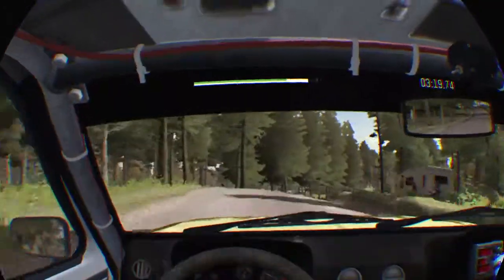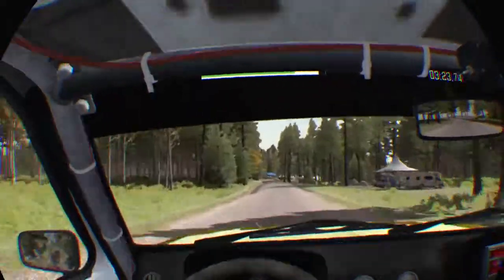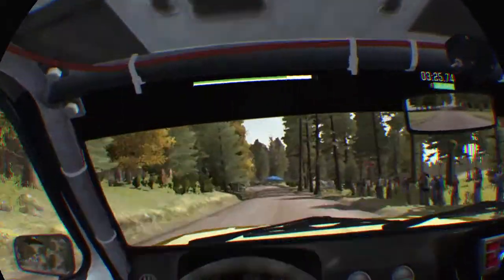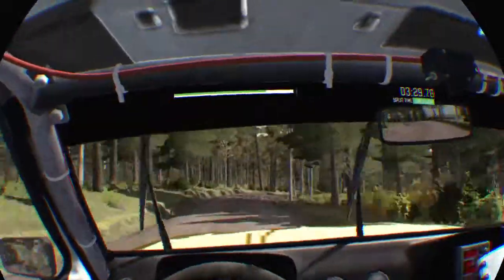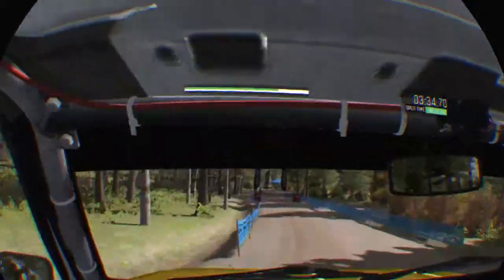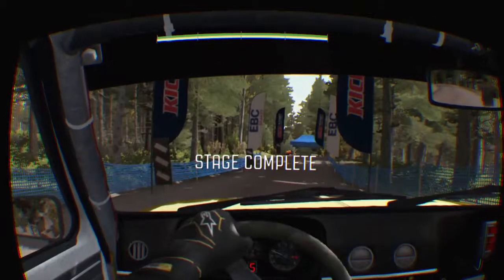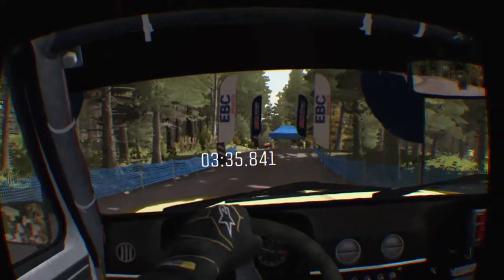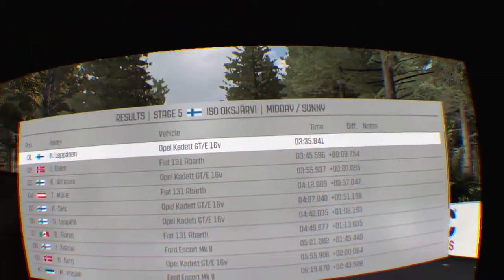DiRT Rally PSVR Iso-Oksjärvi Kadett GT/E 16v